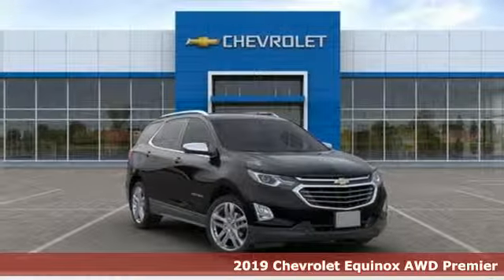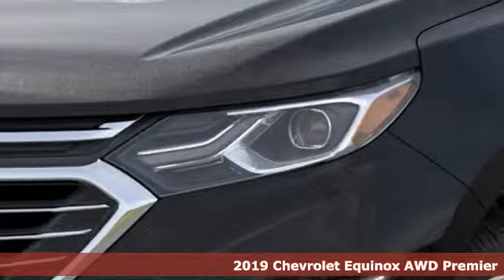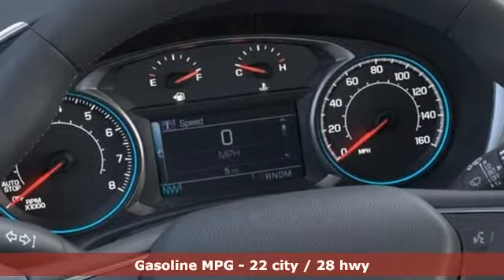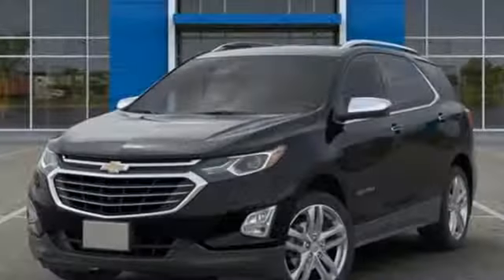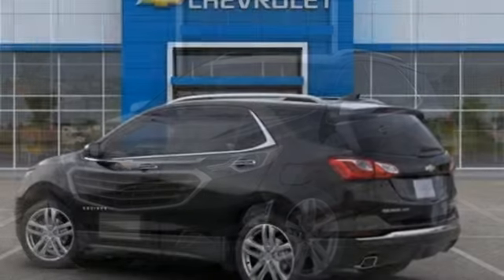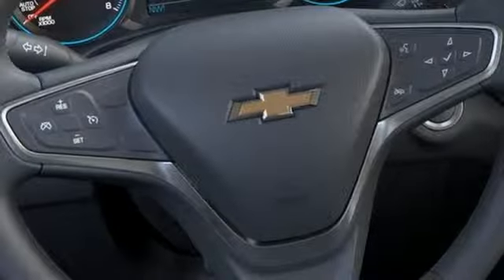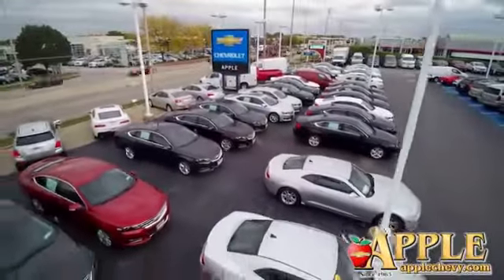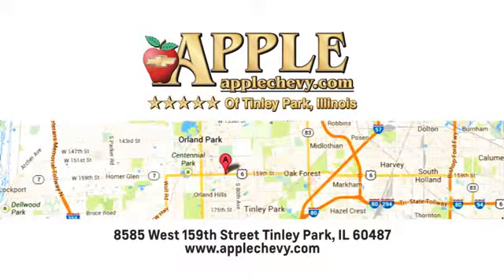2019 Chevrolet Equinox Tinley Park IL Orland Park, IL #19-1416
Year: 2019
Make: Chevrolet
Model: Equinox
Trim: Premier
Engine: 2.0L Turbocharged
Transmission: 9-Speed Automatic
Color: Black
Interior: Jet Black
Stock #: 19-1416
VIN: 3GNAXYEXXKL356408
Black Metallic 2019 Chevrolet Equinox Premier AWD 9-Speed Automatic 2.0L Turbocharged AWD.brbrRecent Arrival! 22/28 City/Highway MPG

Address:
8585 West 159th Street